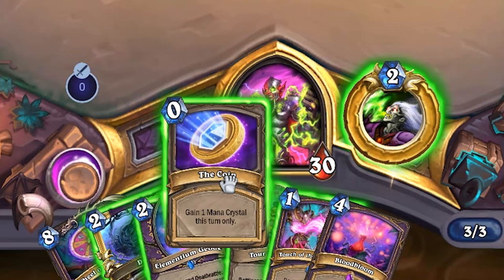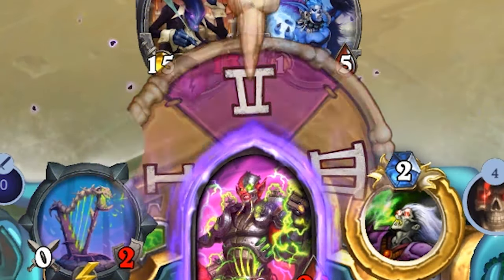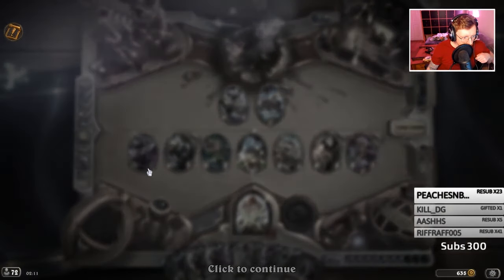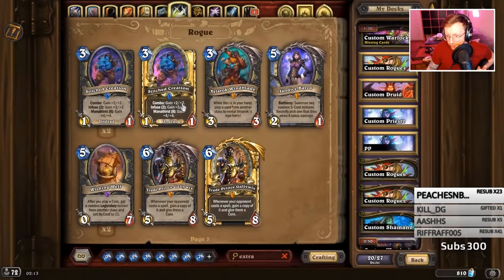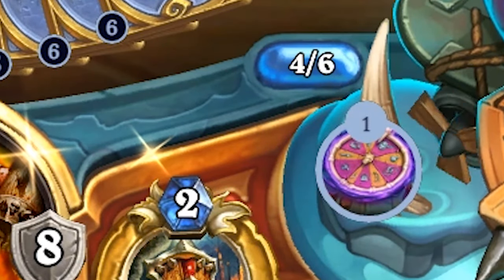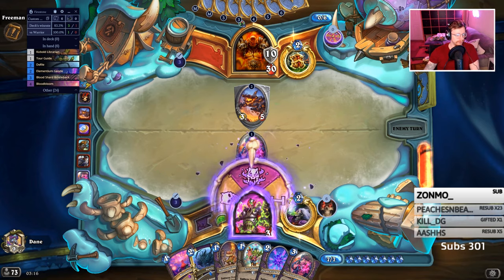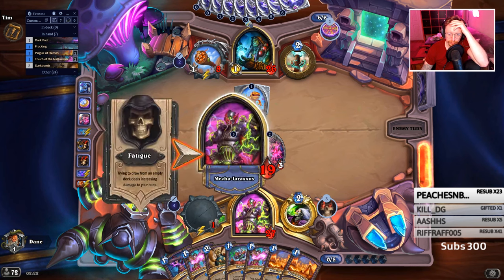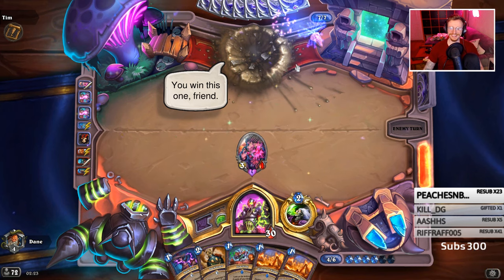This is Wheelie Good in Wild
AAEBAf0GBN7EAuWwBKzpBeqzBg2QxwLy0AL94QKdqQObzQPw7QOD+wP0xgXI6wWEngajoAbuoQb3owYAAA==

Credit music

Shenmue - working man

Youtube Library -
Get Back
Magical Dirt - Sir Cubworth